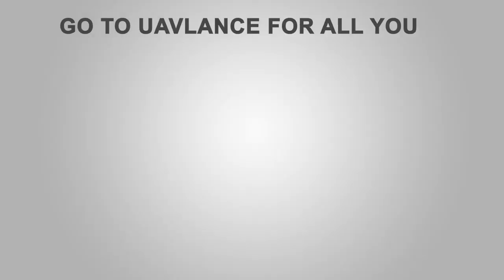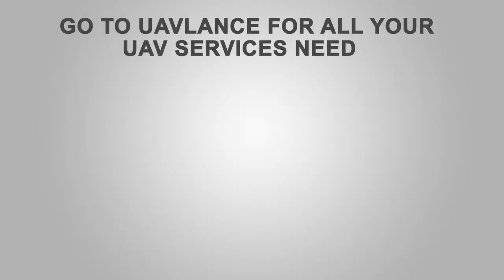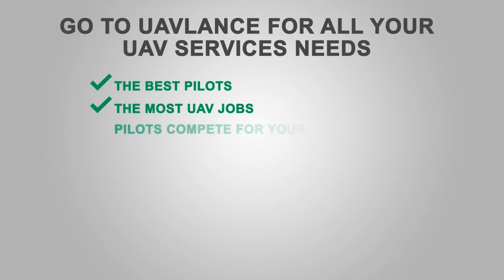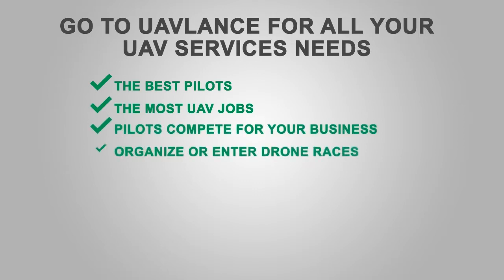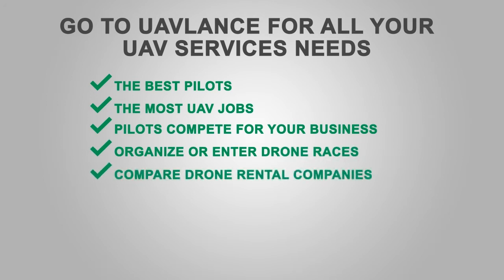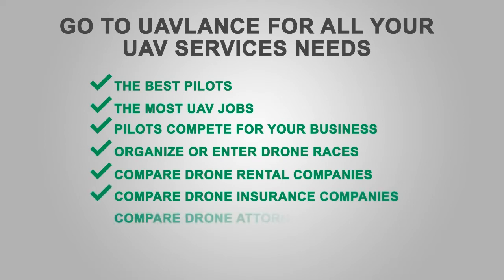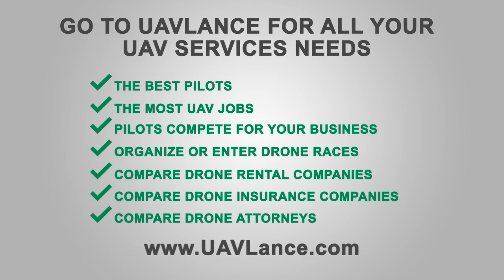The History of Drones and How They Came Into Every Day Use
Like any other great invention, drones have been around for many years, although they were not available for general public and were not as easy to fly as they are today. The modern drones are now controlled with the help software applications and are capable of sending back real-time imagery in high resolution along with flight parameters and status to analyze the data for various useful purposes. These machines are now officially known as unmanned aerial vehicles (UAVs) and they are found in many types and sizes depending on the functionality they offer and their purpose.
Why Build Drones?
The development of modern drones has remained a practice throughout the world and even in developing countries because these machines have unlimited uses. They allow you to remove pilots from areas of danger. Since the machines do not house a pilot, there is no need for a cockpit and other accessories that a pilot requires in order to fly an aircraft. This cuts significantly on the costs required to build an aircraft.
Cost is a major consideration when it comes to building aircraft and other defense equipment and machines as there is usually not enough budget to fulfill all requirements. Military UAVs are being used for a number of purposes, most importantly intelligence, surveillance and reconnaissance (ISR). Modern drones fulfill these requirements to a great extent as timely and accurate information acquisition is very important for the success of all military projects. The machines are able to provide continuous surveillance and a complete and accurate picture of enemy resources in order to plan a successful combat.
Drones have also been used extensively for weather research and monitoring. There is a need to inform the concerned authorities especially the Navy in case of a dangerous weather. If there is a failure to forecast a bad weather, it results in great loss of transport, cargo, and precious human lives.
Brief History of UAVs
Today’s cruise missiles have a very well-known precursor known as the aerial or naval torpedo. However, this type of weapon was supposed to be dropped into water in order to reach its target and therefore was associated with the navy. These were first introduced in World War I and were still popular during World War II. These devices and other aircraft used by the military personnel without a pilot on board were later termed unmanned aerial vehicles or UAVs. This term became popular in the early 1990’s when robotic aircraft were developed to carry out various operations. UAVs were defined as;
Vehicles powered by batteries that take off the ground using aerodynamic forces and fly in the air autonomously or through a remote controller or transmitter and can also carry a payload are known as unmanned aerial vehicles.
Aircraft such as cruise missiles and ballistic vehicles do not come under this category. Also, unpowered vehicles, such as gliders are not included in this list. Aerial vehicles used for combat missions without a pilot are now more commonly known as “drones”.